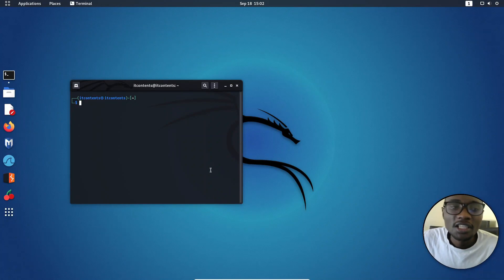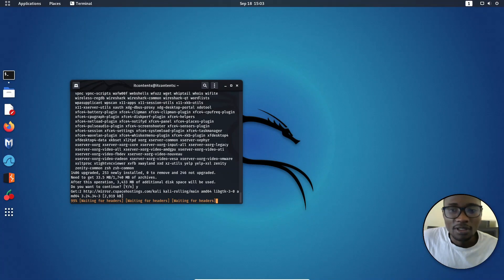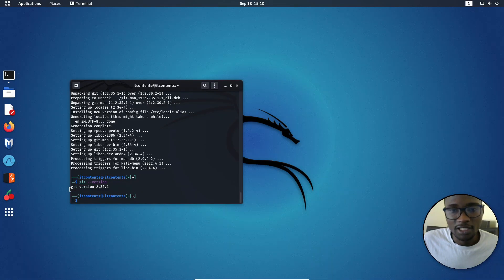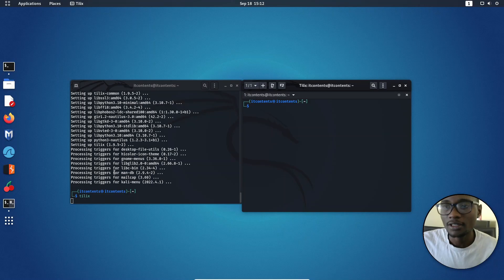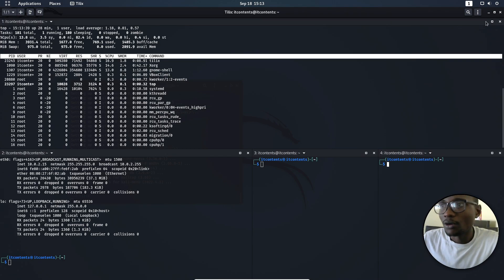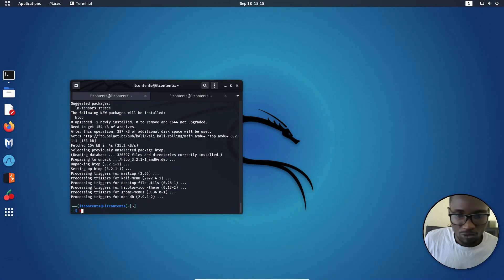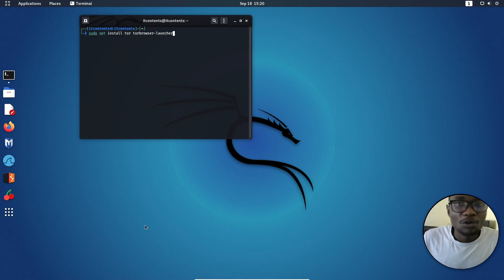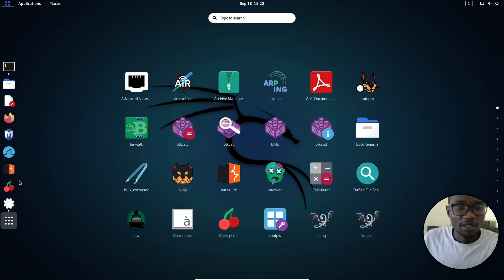NEW Things To Do After Installing Kali Linux - Kali Linux 2022.3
Kali Linux is one of the best operating systems to use as a hacker. However, it doesn't come perfectly configured right out of the box. Today, i will share my list of the top 5 things you should do after installing Kali Linux.

YouTube meta packages 172% 861/500